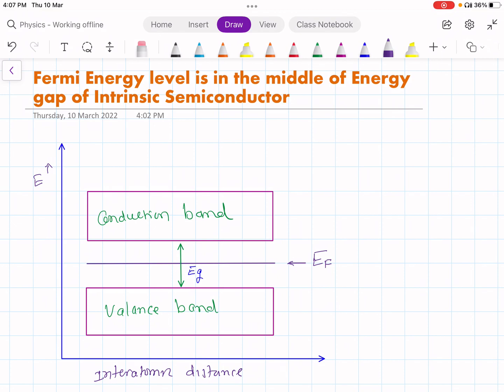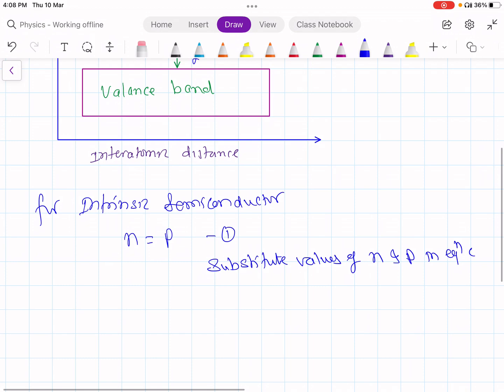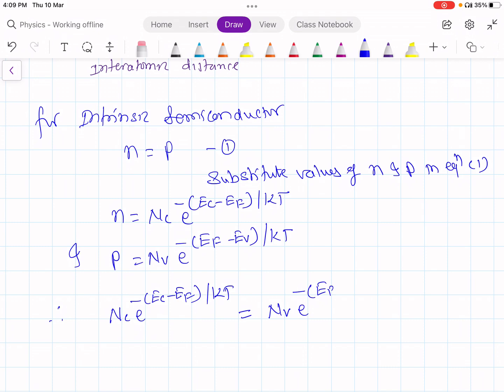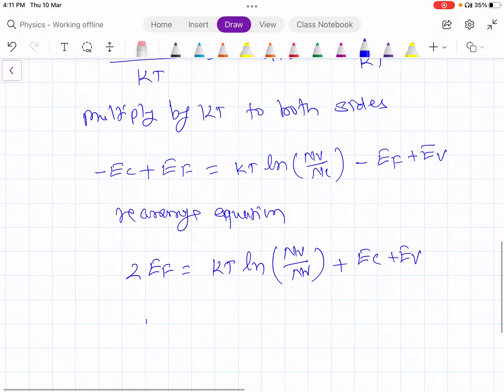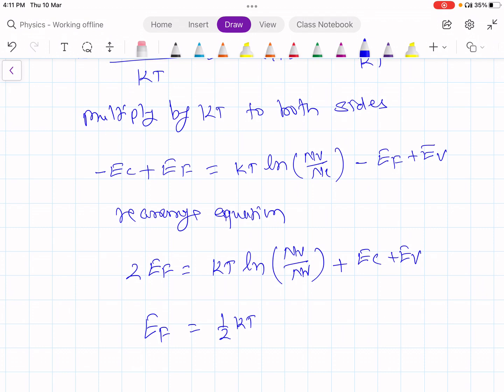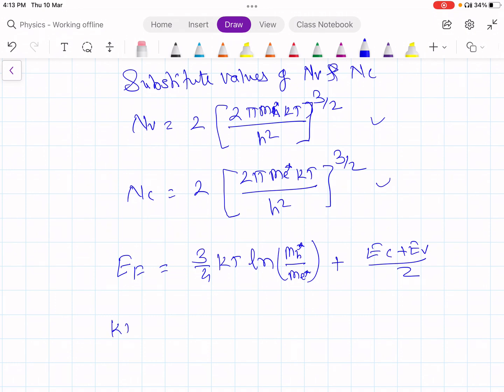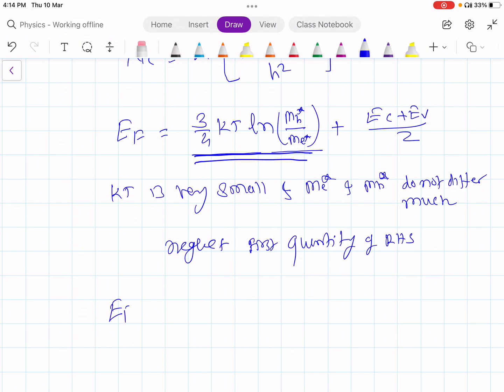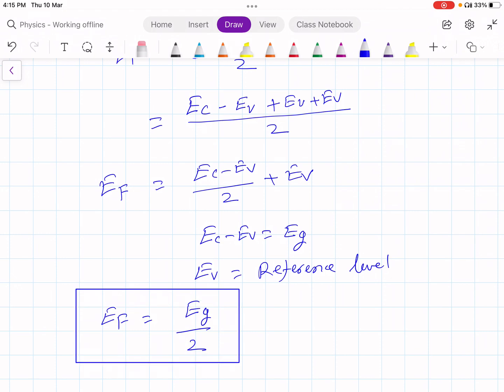2 Semiconductor 2.12 Fermi Energy Level of Semiconductor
2